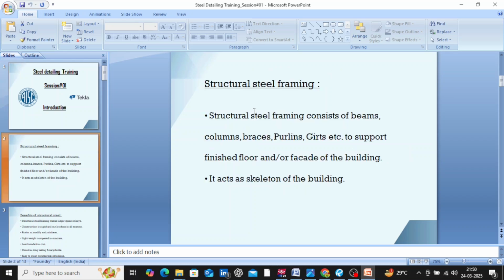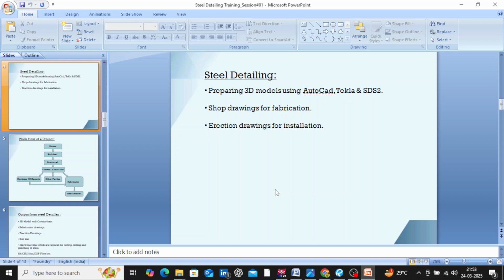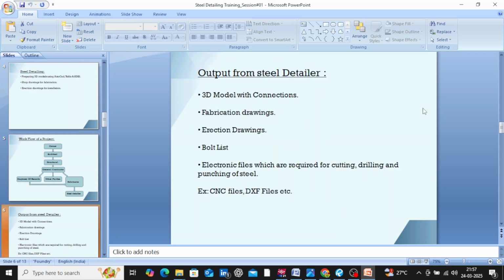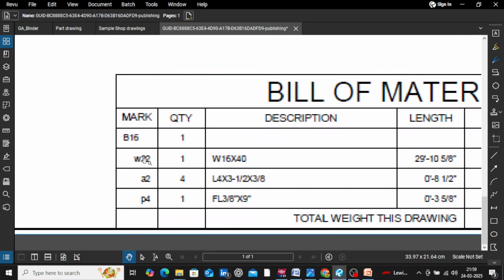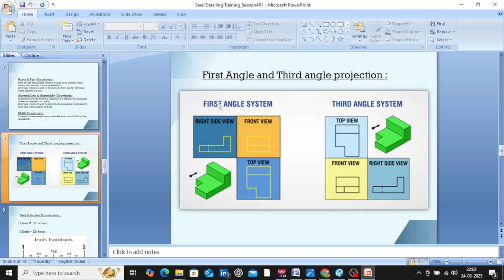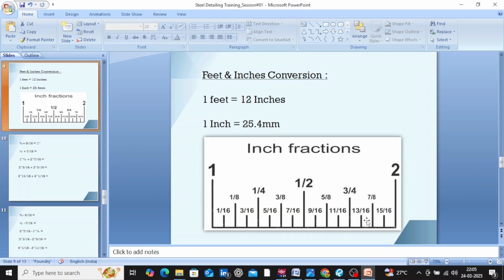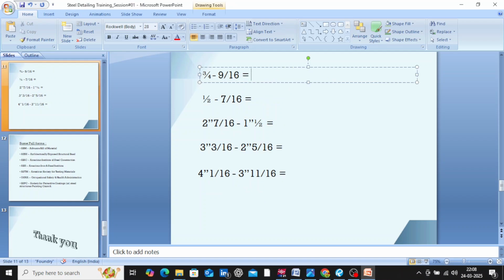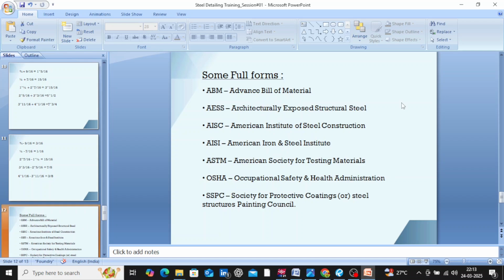Steel detailing training Session#01 - Introduction of steel detailing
Steel detailing training session#01 for beginners.